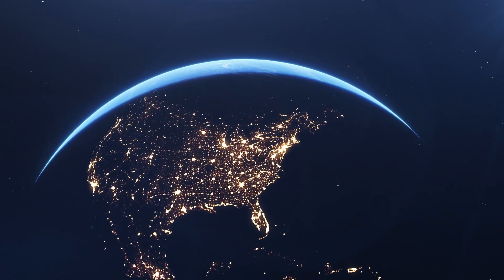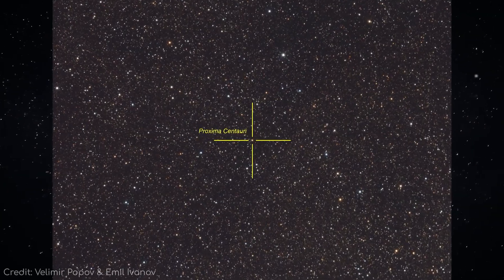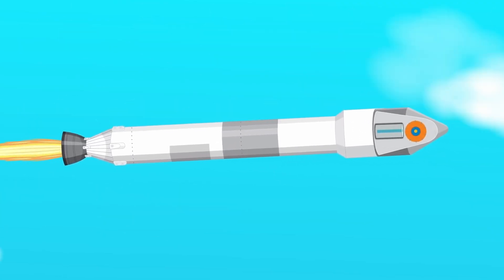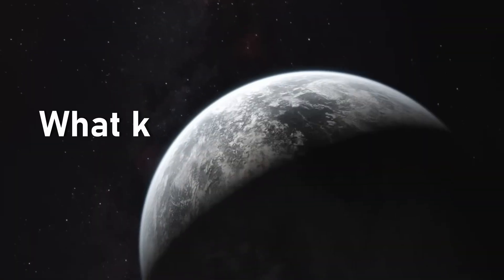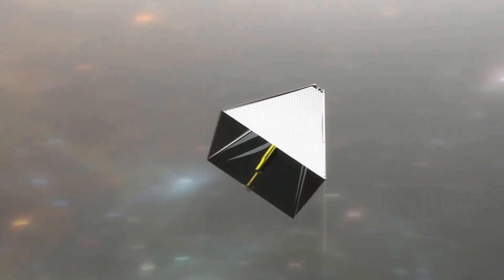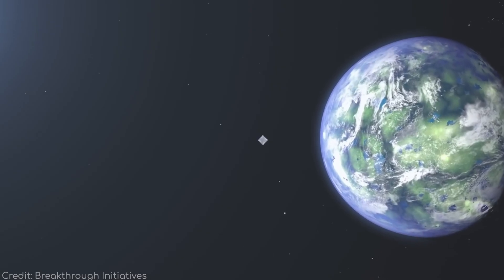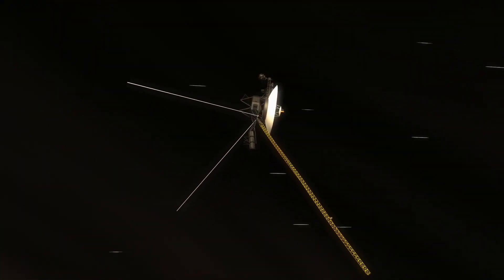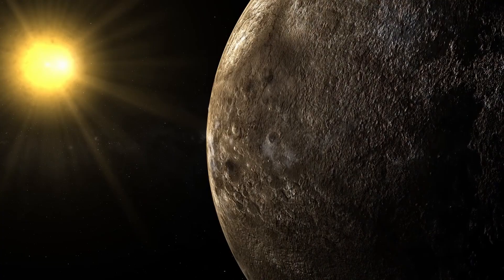Is Proxima b REALLY Out of Our Reach Forever?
Proxima b orbits the nearest star to our solar system, just 4.2 light-years away. In cosmic terms, that’s right next door — yet even at the fastest speeds we’ve ever achieved, it would take tens of thousands of years to reach it.

In this episode of Everything Space, we dive into the science behind why interstellar travel to Proxima b may be impossible… at least for now. From the limitations of light speed and the energy required to cross the void, to the futuristic ideas that might one day make it possible — like laser sails, antimatter drives, and even space warps — we’ll uncover the real barriers keeping us grounded.

Is Proxima b truly out of our reach forever… or could humanity one day find a way to make the impossible journey?